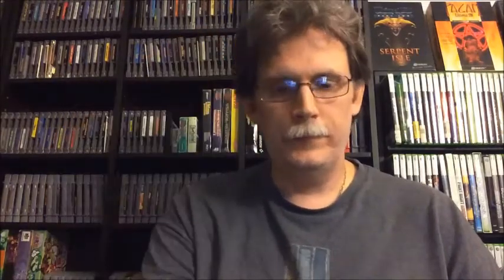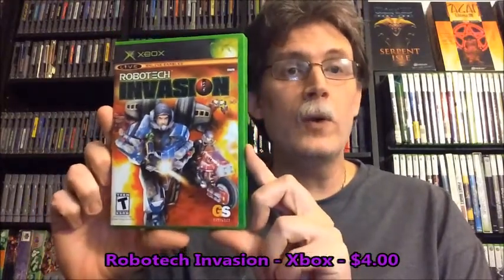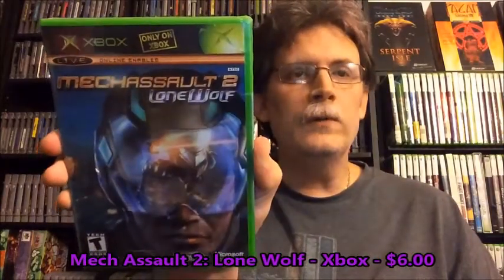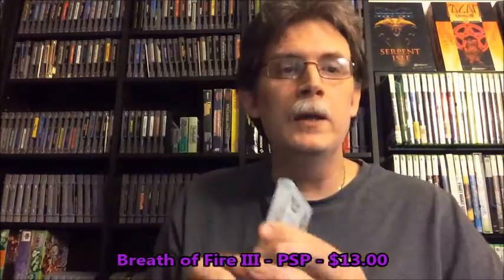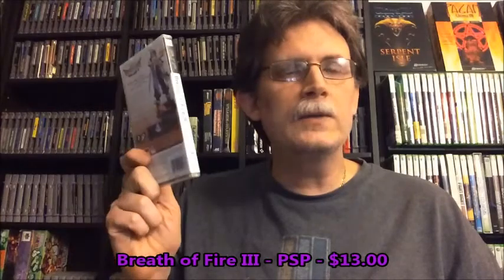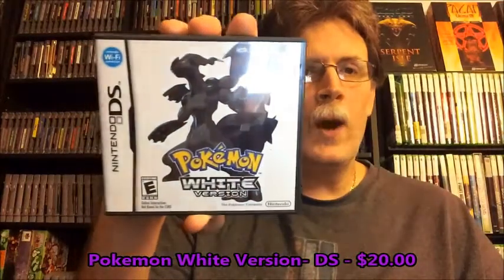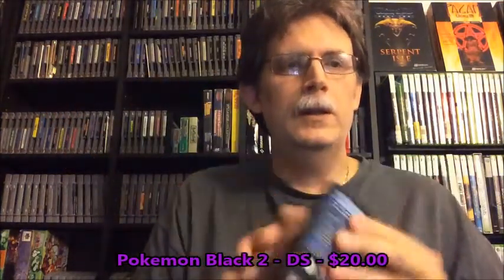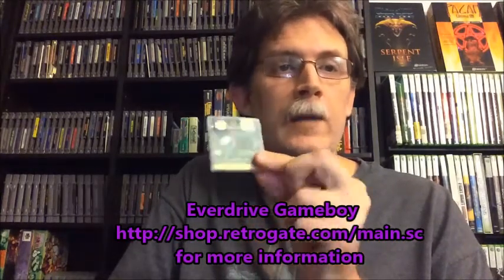Pickups #19- Can You Hear Me Now?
Found some decent stuff,  please let me know if you can
hear me better now.  I really tried to speak louder and
wondering if that will be enough.

Great Florida based gaming group i'm part of.